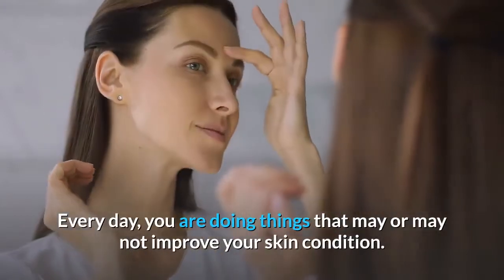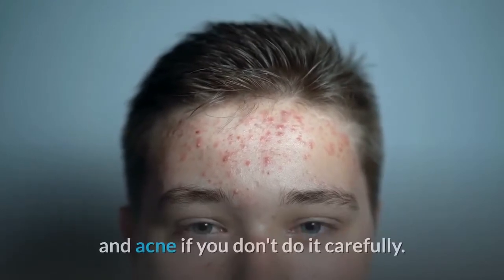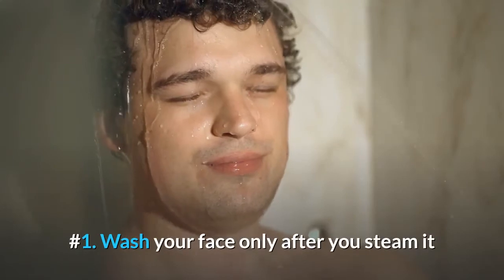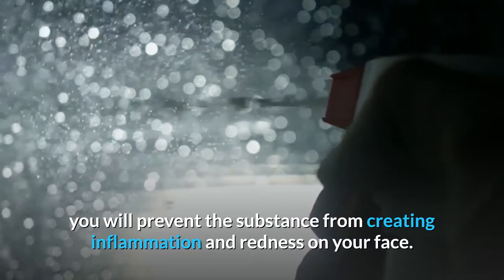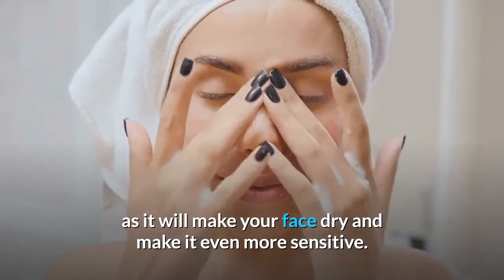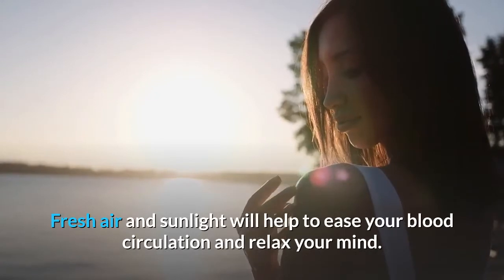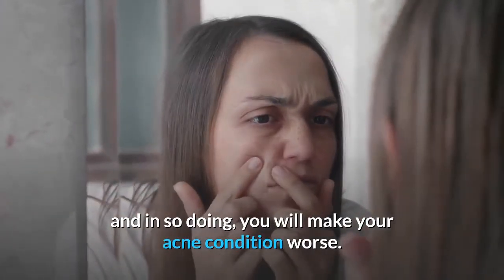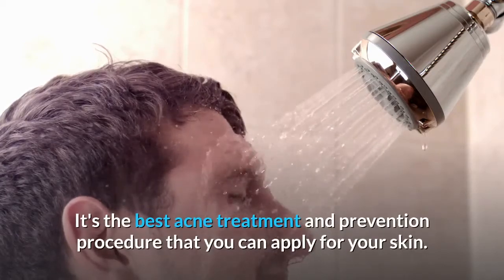5 Acne Skin Care Best Practices You Should Do Every Day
5 Acne Skin Care Best Practices You Should Do Every Day

Every day, you are doing things that may or may not improve your skin condition. If you have acne on your face, especially if it is severe and you have experienced it for many years, chances are you also have sensitive skin. And remember, you have to treat your sensitive skin with extra care.

For instance, when you wash your face, it might potentially give you more inflammation and acne if you don't do it carefully. So, if you have acne, stick with the best practices that you have to do every day. It will keep your skin healthy, and it will also help you to prevent your acne from spreading all over your face. Here are 5 acne skin care best practices you should do every day:

#1. Wash your face only after you steam it

In the morning, before washing your face, take some time to steam your face for 5 minutes. Why is it necessary? That's because it will help you to open your pores and soften your skin. If you are using any cleansers to wash your face, you will prevent the substance from creating inflammation and redness on your face.

#2. Use 99% natural face cleansers

Choose the cleansers that contain 99% percent of natural ingredients, preferably aloe vera. It is very good to treat your acne symptom as well as to keep your face clean and smooth. Remember that you shouldn't use the cleansers too often as it will make your face dry and make it even more sensitive.

#3. Stay your hands away from your face

Don't touch your face in any circumstances, especially if you have a dirty hand. If you must, you can use the back of your hand or a clean and soft cloth to do that.

#4. Have enough fresh air and sunlight

Fresh air and sunlight will help to ease your blood circulation and relax your mind. It is important to do because it will help you to restore your skin condition gradually.

#5. Keep your body and environment clean

When your body is dirty, you will give more chance for the bacteria to take over your skin, and in so doing, you will make your acne condition worse. When you keep your body and environment clean, you will prevent outside substances from messing with your skin, and thus, you will keep it healthy.

Follow the best practices, and you will be able to keep your skin healthy and prevent more acne breakouts from appearing on your skin later. It's the best acne treatment and prevention procedure that you can apply for your skin.